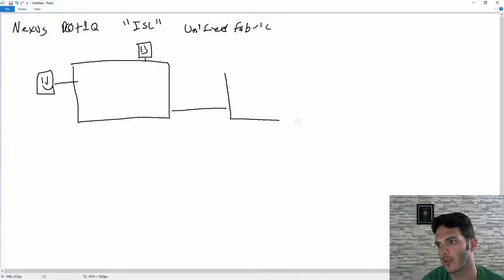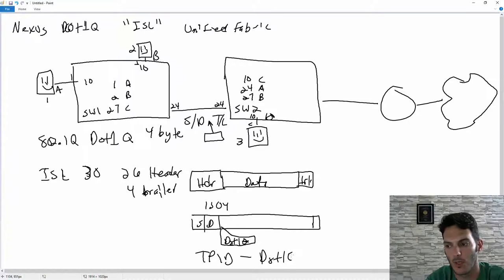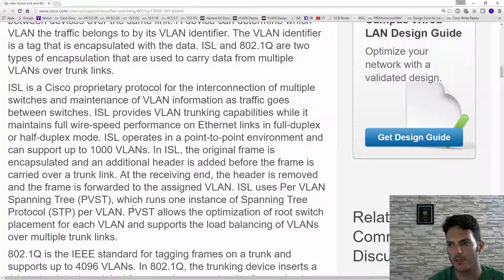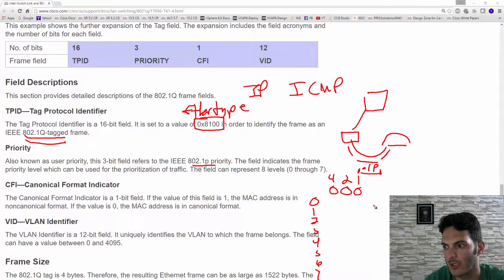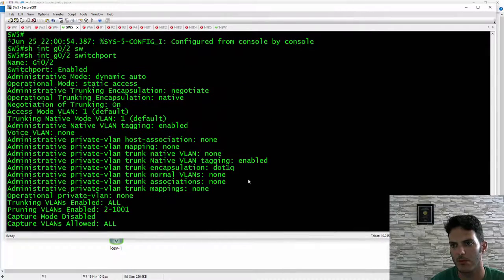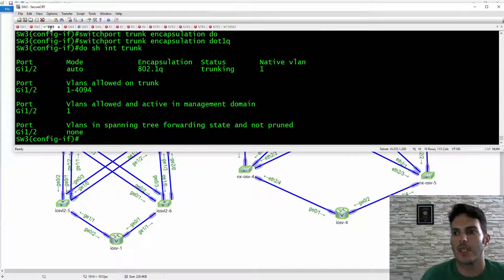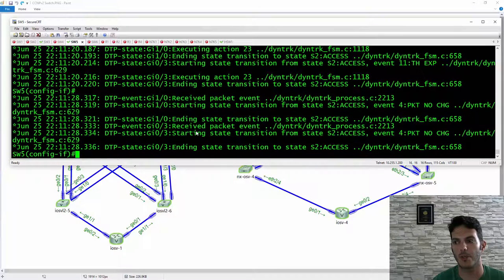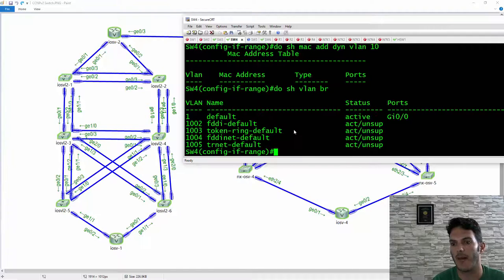CCNPv2 Switch 300 115 Dot1Q and ISL Trunking on IOS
We take a look at Trunking VLANs between Switches. We'll take a look at breaking down Dot1Q and ISL theoretically and then configure them .